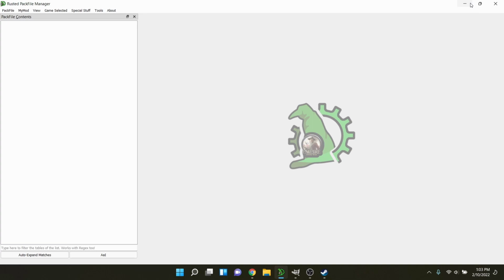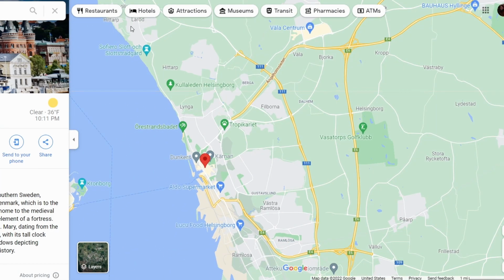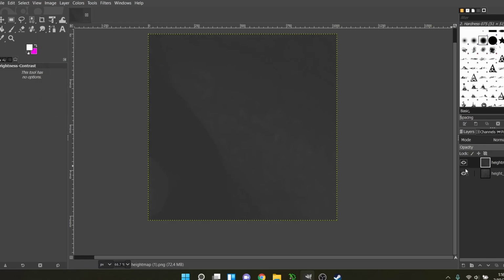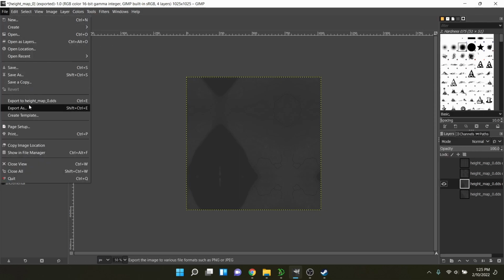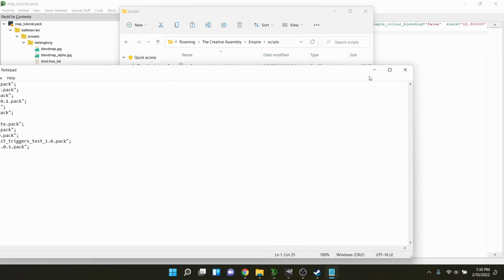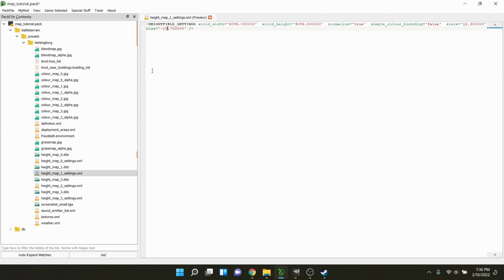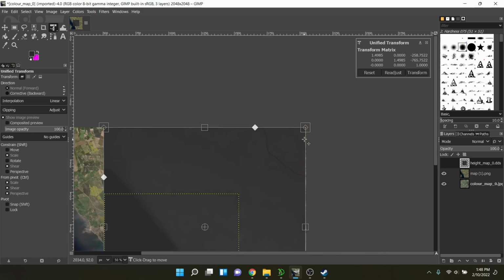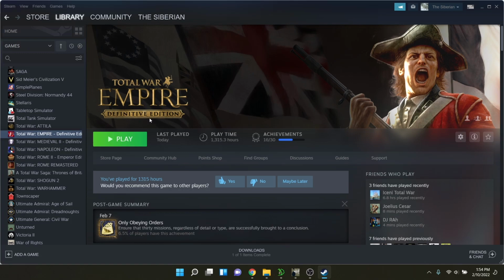Empire Total War Modding - Battle Map Creation Part 1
In this video I walk through how to create and import heightmaps and color maps that will be your first step towards creating your own custom battle maps in Empire Total War.